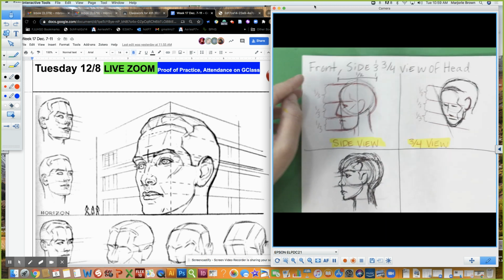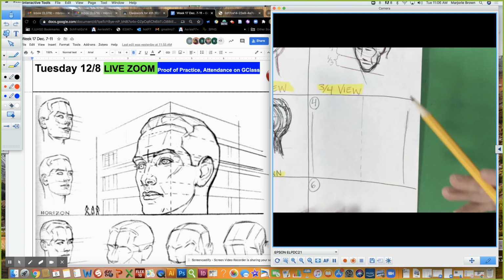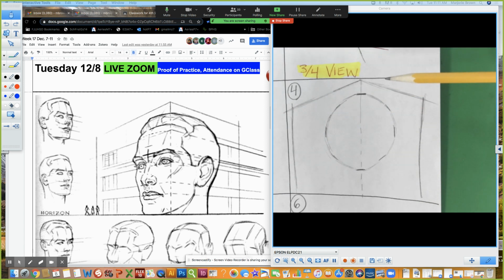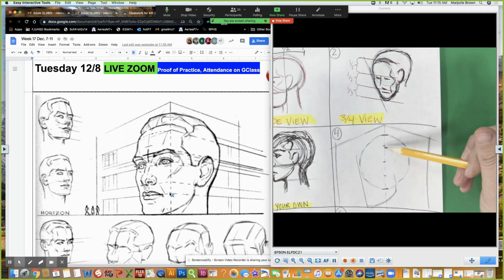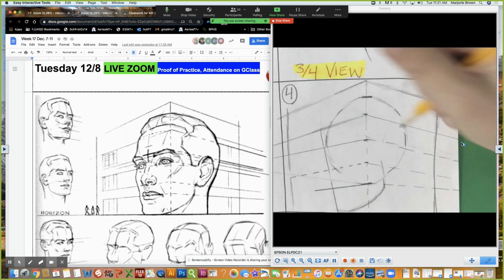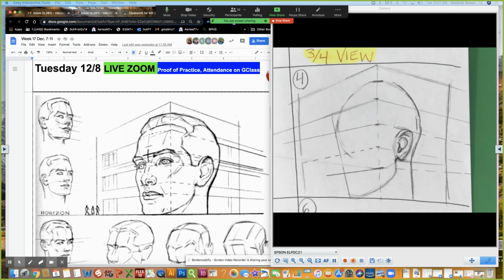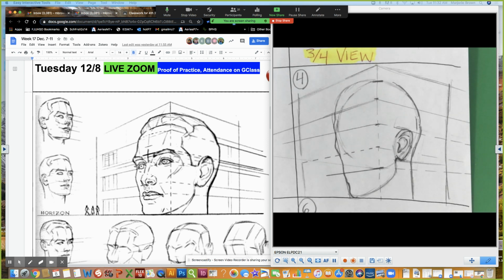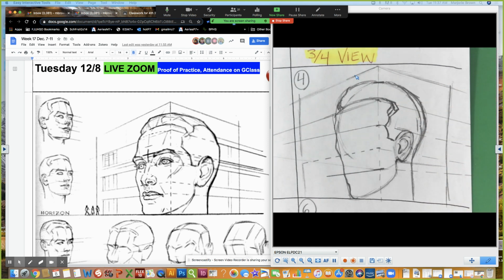Untitled: Dec 8, 2020 11:39 AM